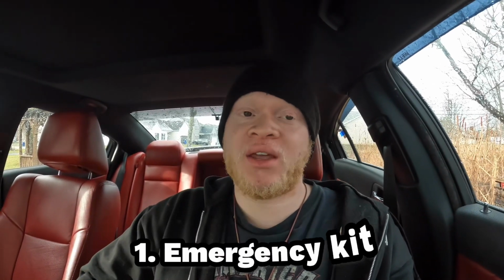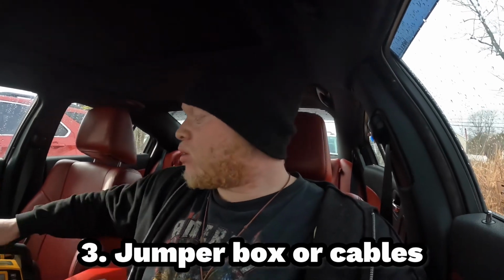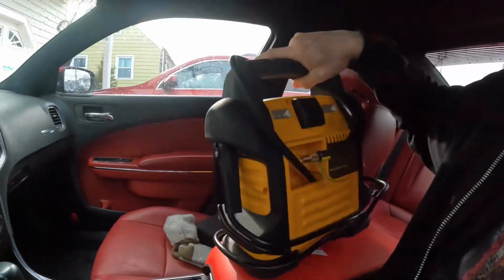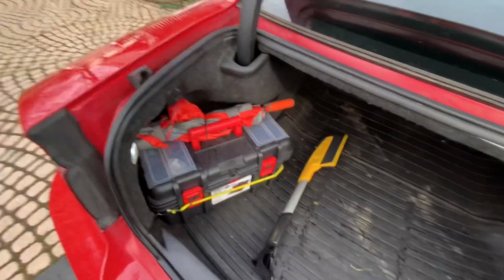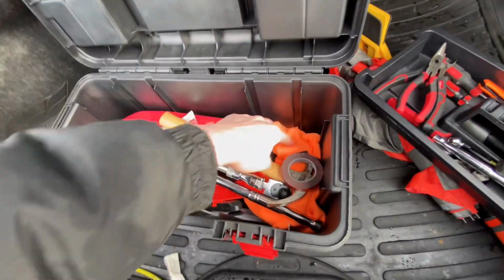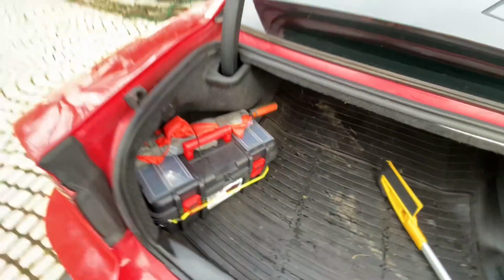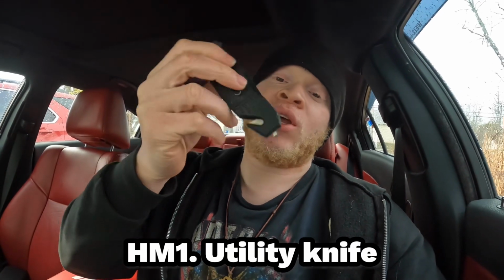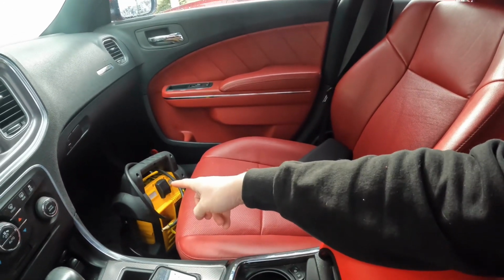Top 5 Must-Have Essential Items for Your Car Survival Kit